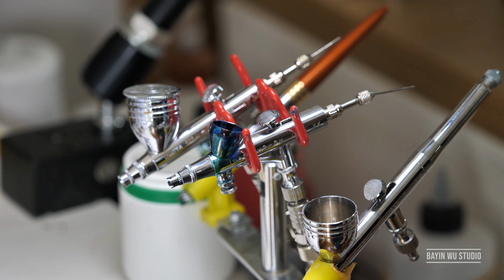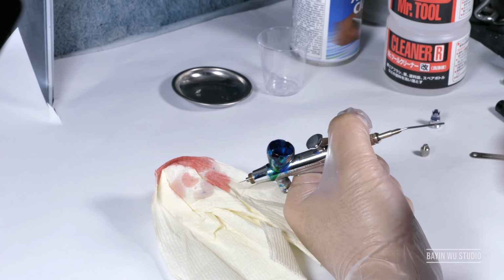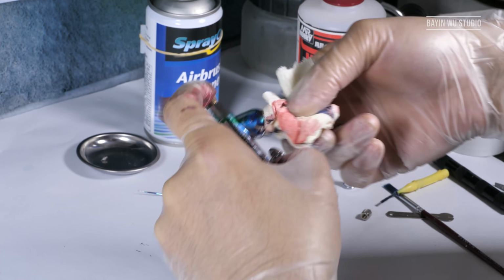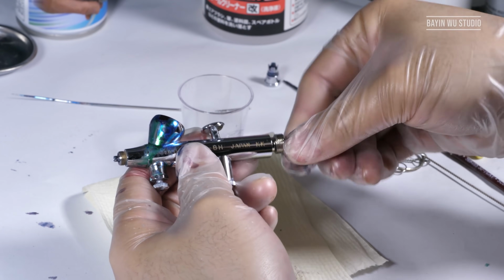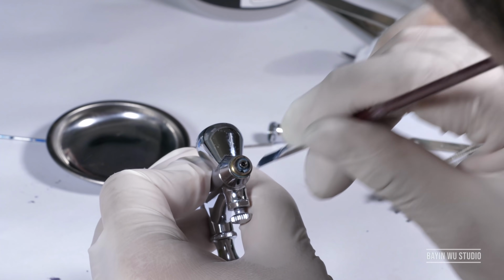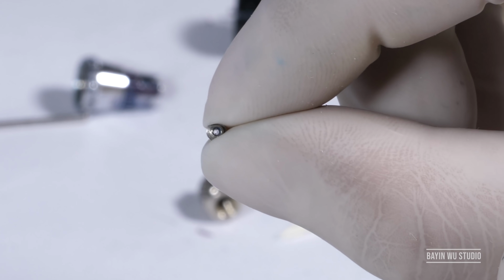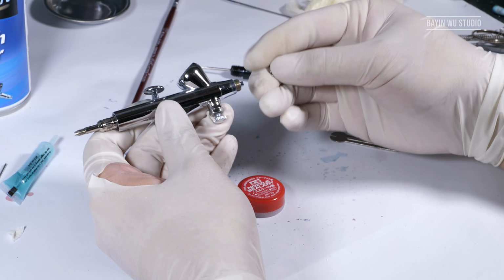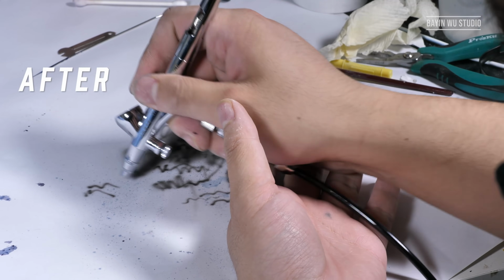I forgot to clean the airbrush for a month...(Cleaning/restore a total clogged airbrush)